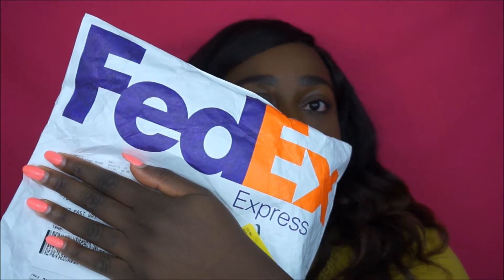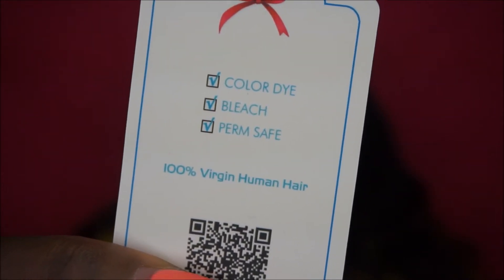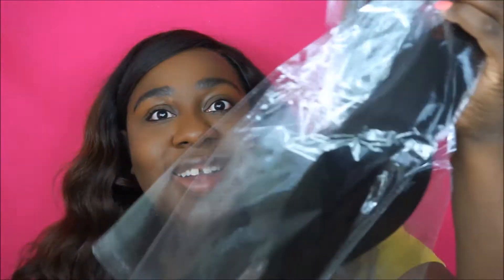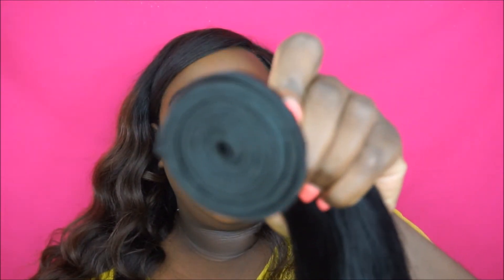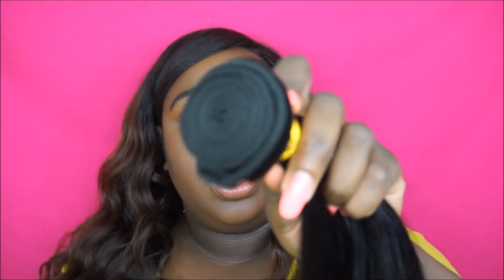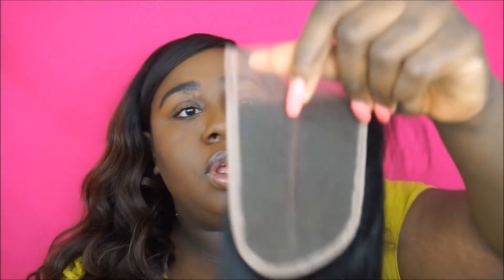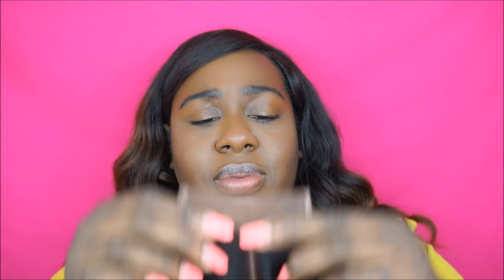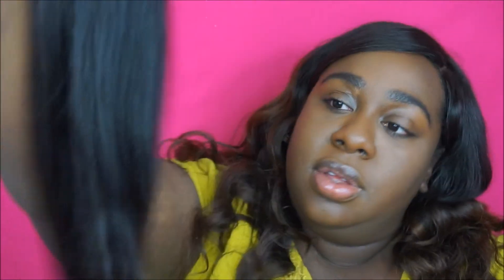Ali Sky Brazilian Straight Unboxing & Initial Review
Hey guys! (Watch in HD) Today's video is my Unboxing and initial review of this Brazilian Straight hair from an AliExpress vendor called Ali Sky Hair. If you're interested in hearing my thoughts, keep watching!

Ali Sky Hair
Link to the hair I purchased
16, 16, 16 & 16 in closure
Price: $62.50
Delivered in 3 business days via FedEx

Hair I'm Wearing:
Maxine Brazilian Water Wave

Tech Specs:

Camera: Sony Alpha a5000
Vlog Camera: iPhone 6s Plus
Editor: Windows Movie Maker
Backdrop: Fabric Section in WalMart